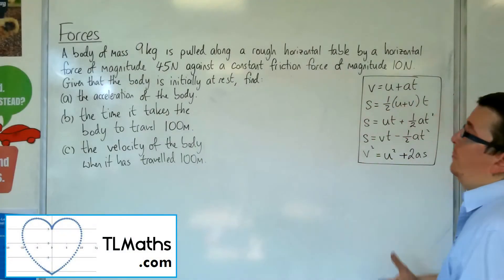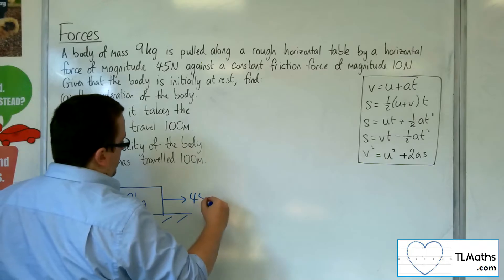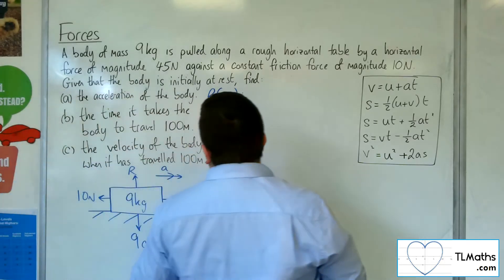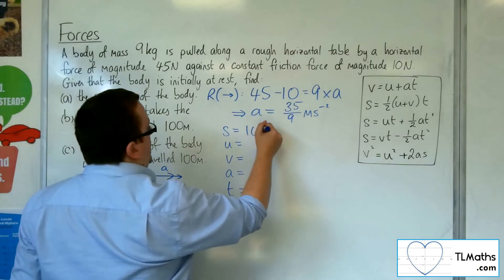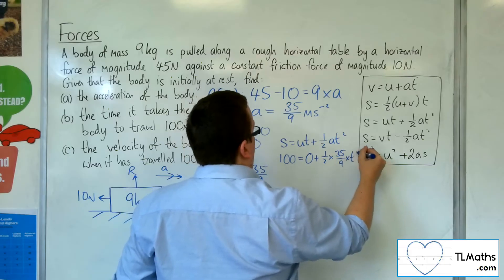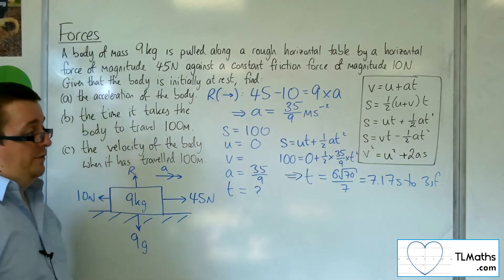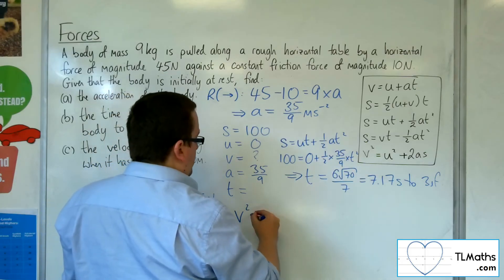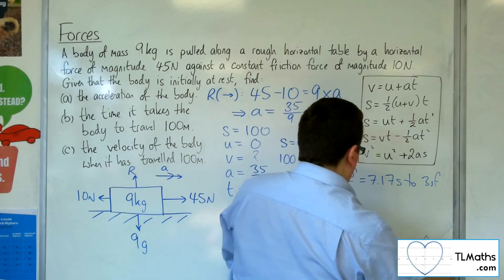A-Level Maths: R2-05 [Forces: With SUVAT Example 2]